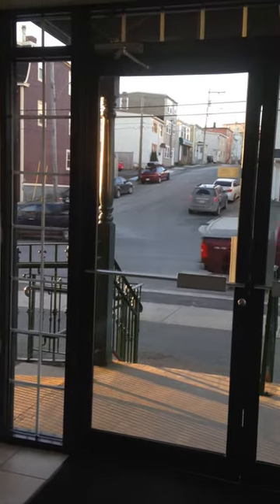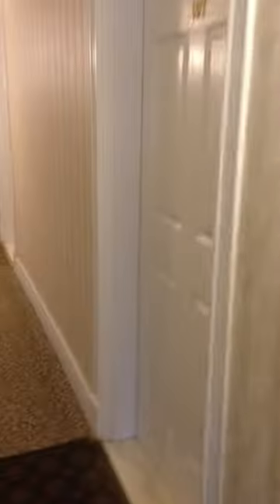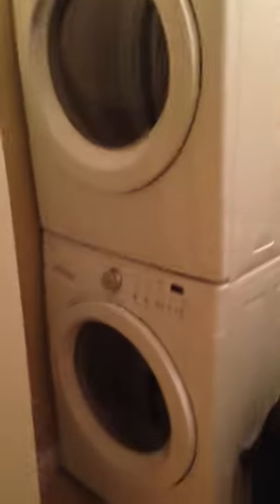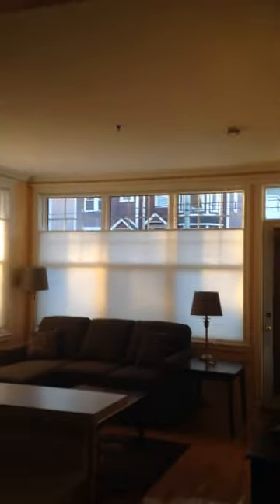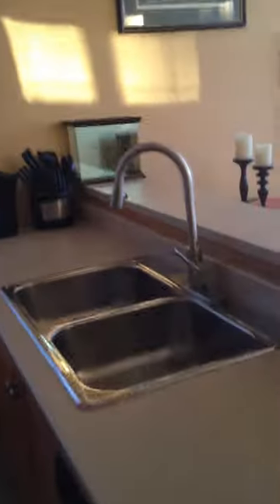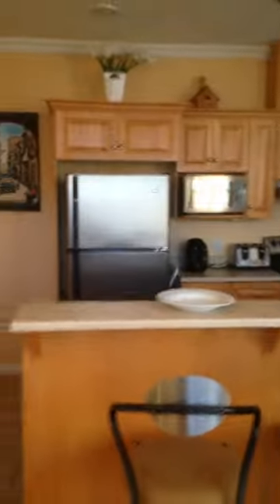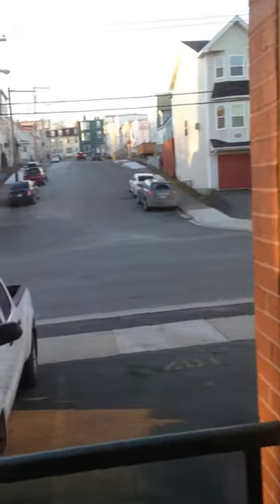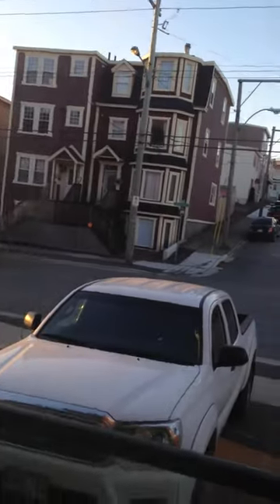McKinley Place on LeMarchant Road Apt 107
Here's a walkthru of this one bedroom unit on LeMarchant Rd